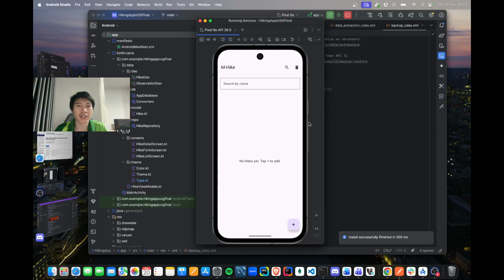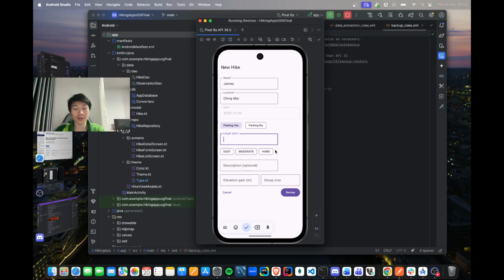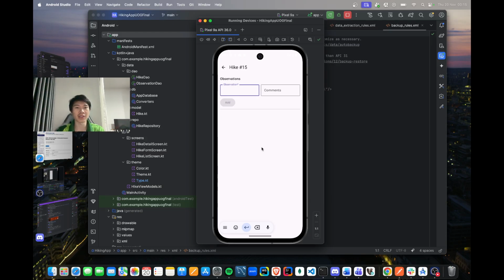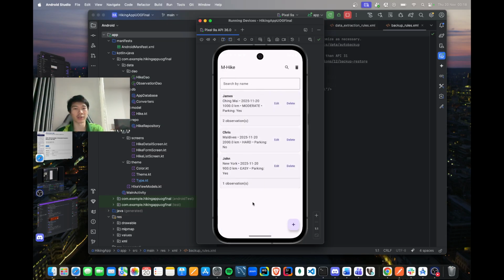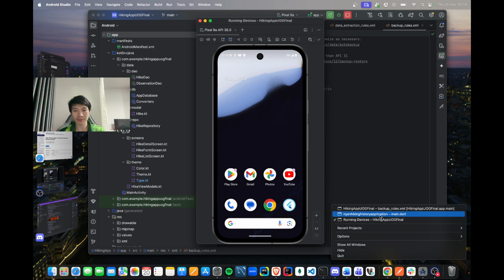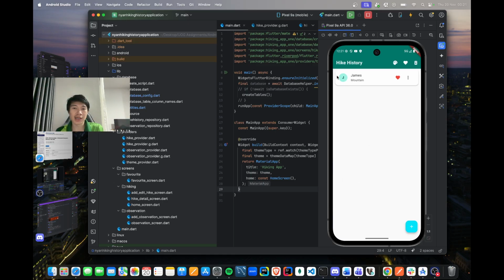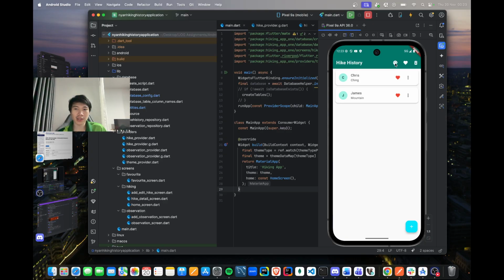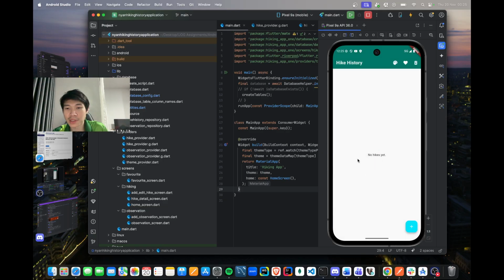Nyan Htet Aung Hiking Application Native (Kotlin) & Hybrid (Flutter) Presentation